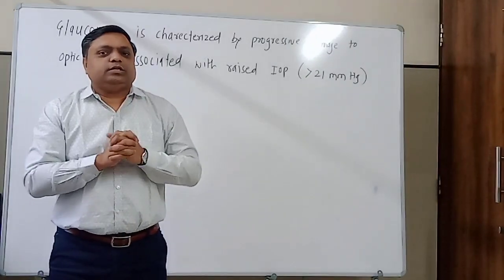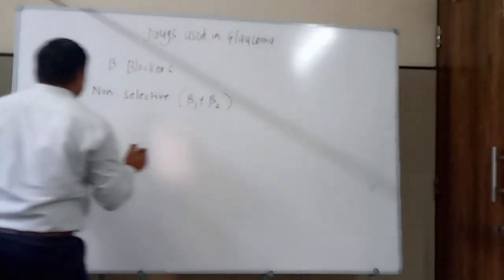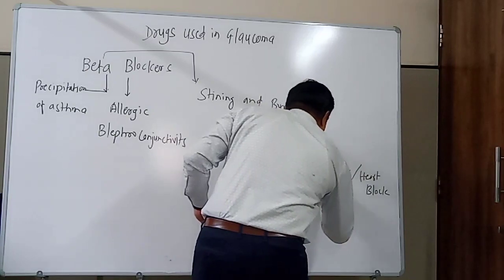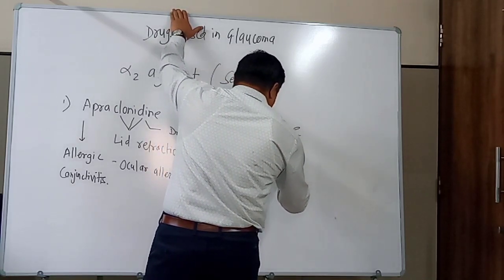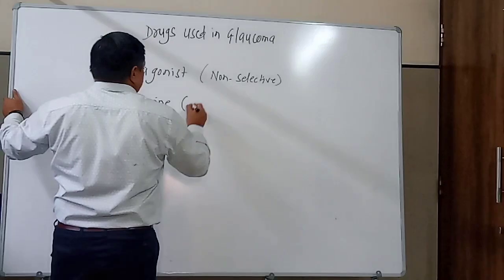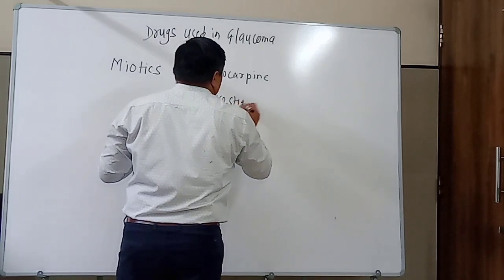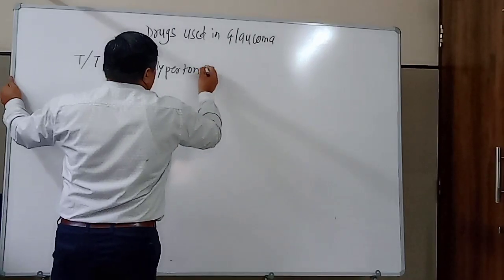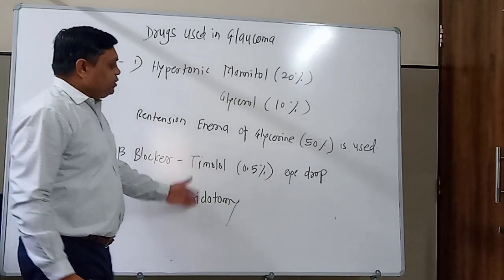Simplified Pharmacology - Glaucoma lecture.